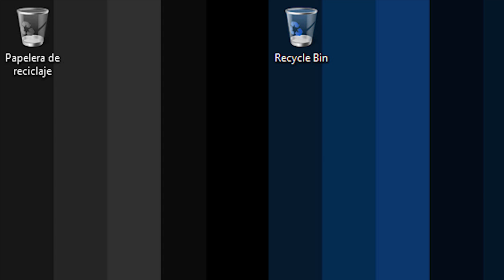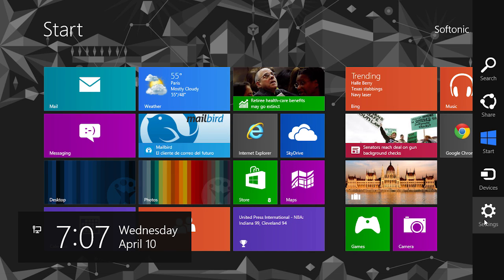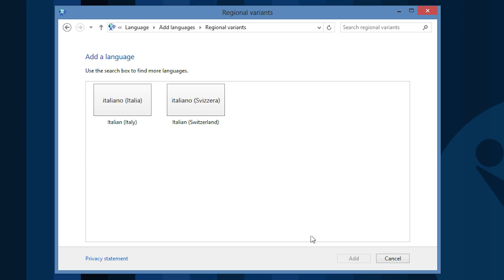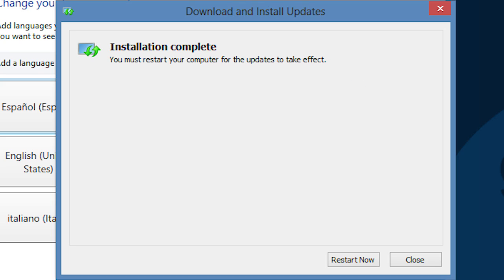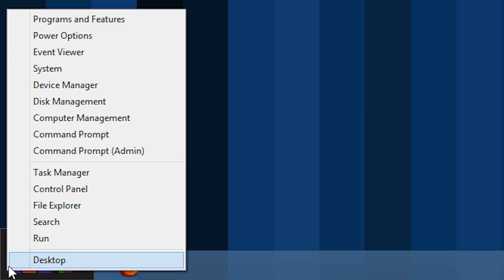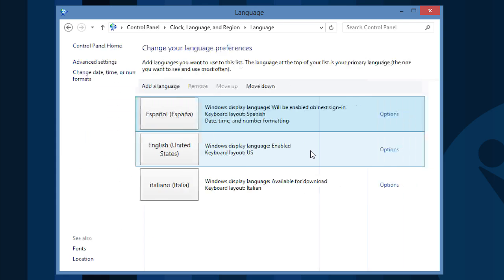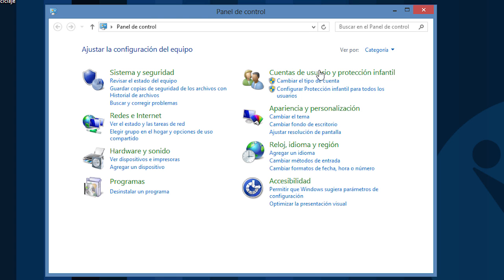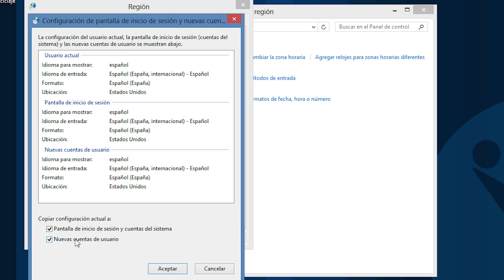How to change the system's language to Windows 8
This is how to completely change the language of your OS in Windows 8.